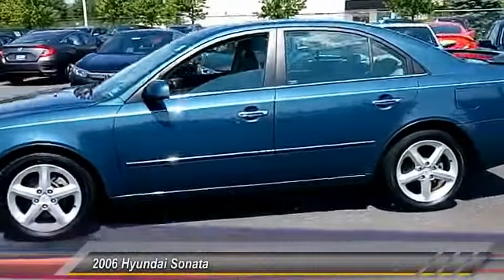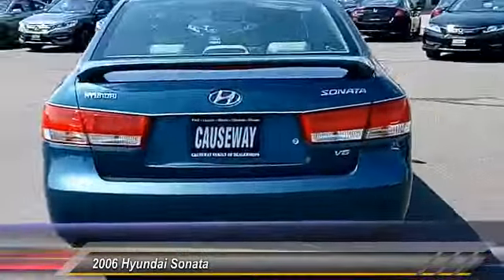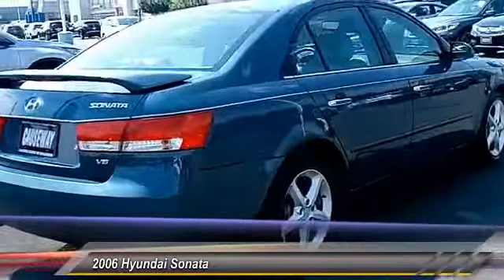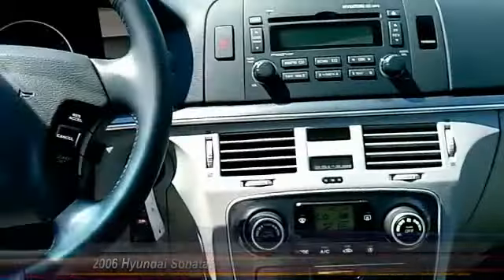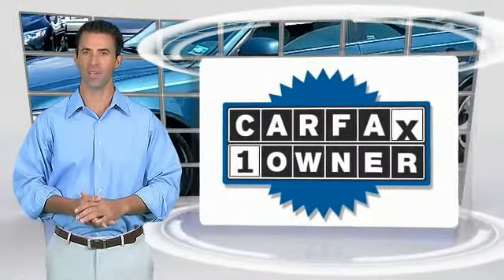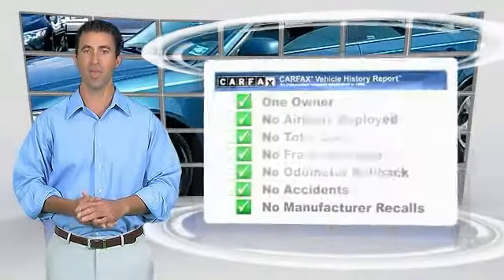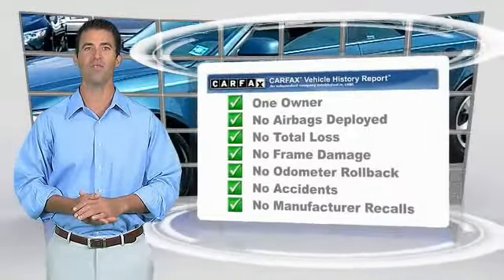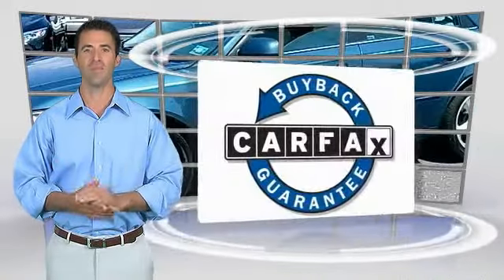2006 Hyundai Sonata Causeway1! P82112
2006 Hyundai Sonata

Causeway Cars
375 New Jersey 72

Carsmart Certified, Comprehensive 100+ point inspection! 6 Month 6,000 Mile Limited warranty!, Complimentary carfax history report!, Complimentary Oil Changes and loaner cars! Plus available EXTENDED protection available!, And Buy Smart with Carsmart Certified best in class benefits. Low no haggle pricing!.How enticing is this attractive-looking 2006 Hyundai Sonata? J.D. Power and Associates gave the 2006 Sonata 4.5 out of 5 Power Circles for Overall Initial Quality Design. Have one less thing on your mind with this trouble-free Sonata. New Car Test Drive said it ...delivers full-size, family-style room and comfort with 30 mpg highway fuel economy...Every pre-owned vehicle comes with the Causeway Advantage. Complimentary oil changes for the life of the vehicle, loaner cars, and multi point safety inspections. Ask us how you can make money using our Causeway Referral Program. *Synthetic and Diesel vehicles will get a $30 credit towards oil change.